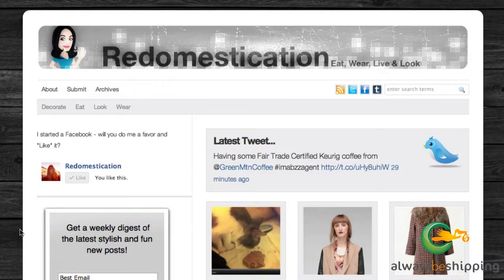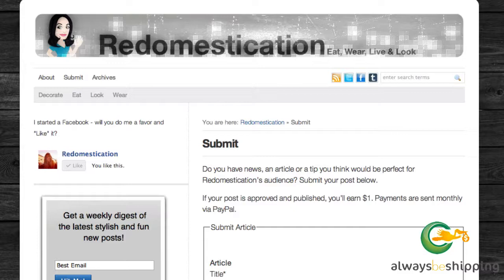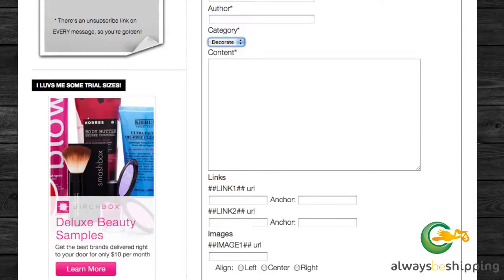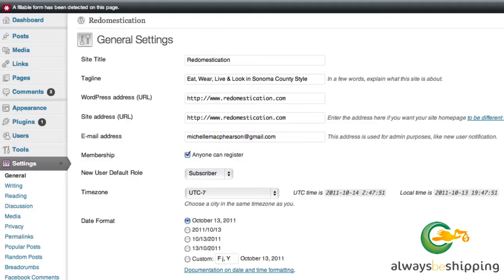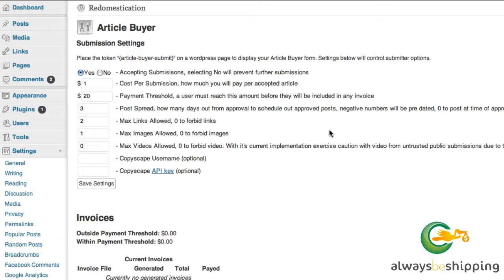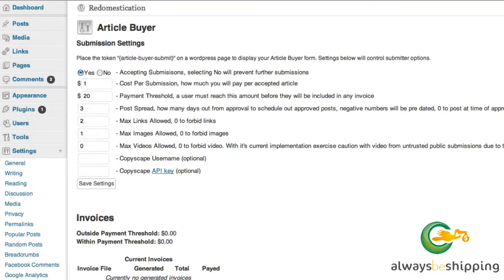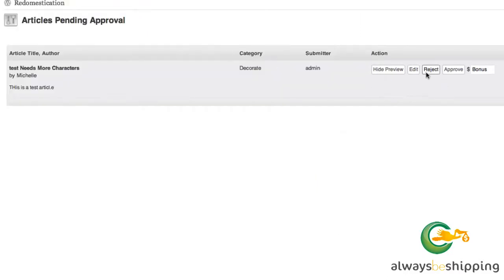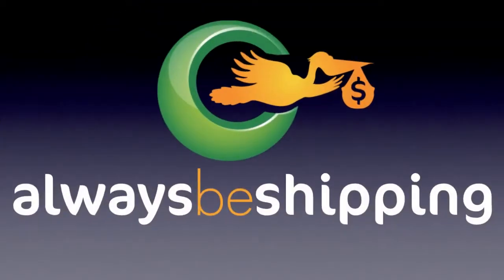ABSM7c Article Buyer Plugin